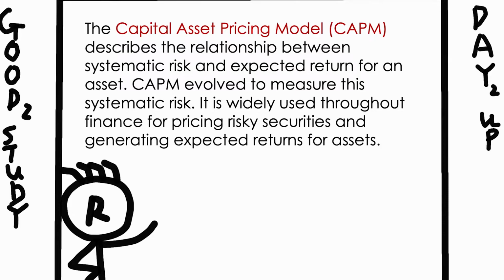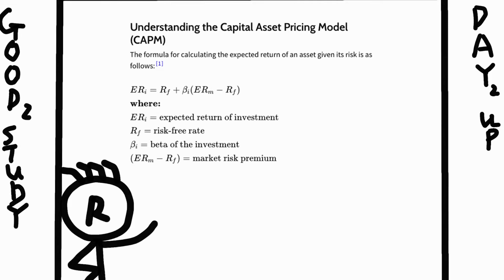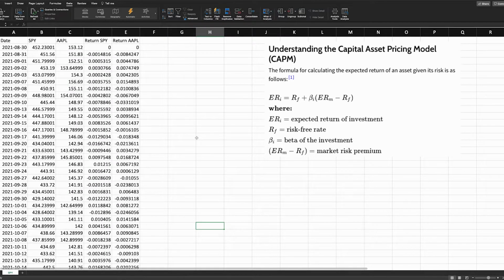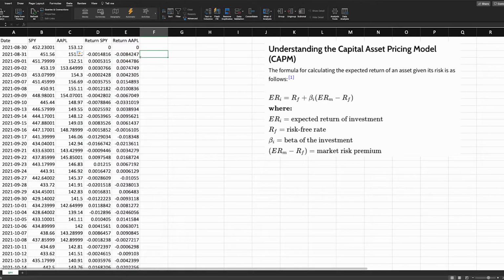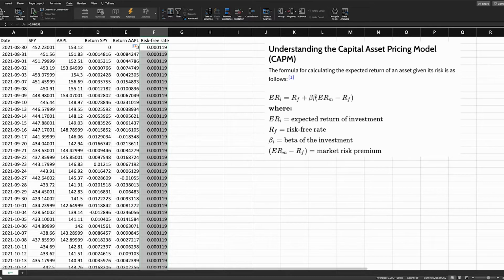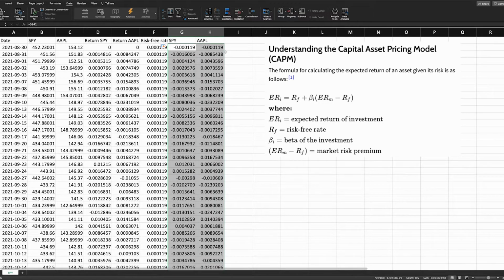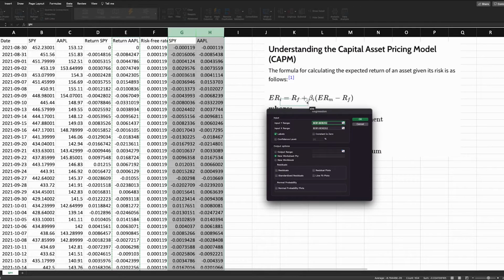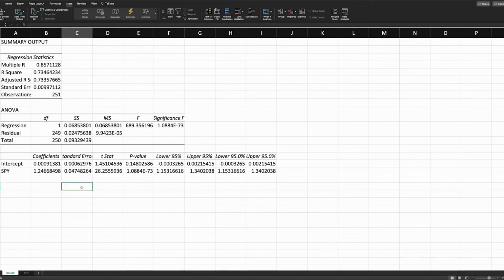Capital Asset Pricing Model (CAPM) | IronHawk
The Capital Asset Pricing Model (CAPM) is a basic asset pricing model that can be used to calculate the expected return of an investment and its systematic risk (beta).